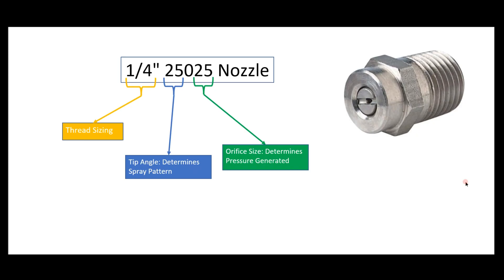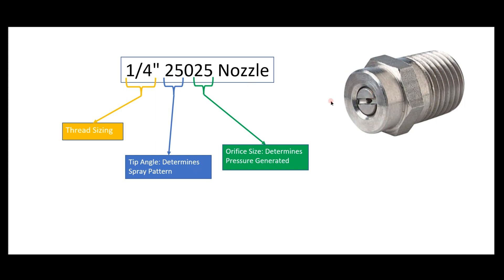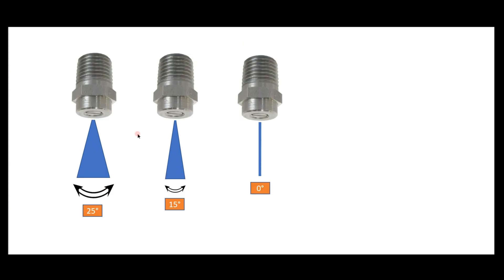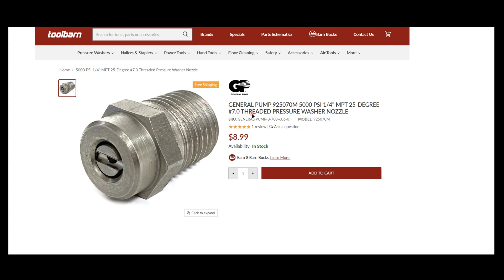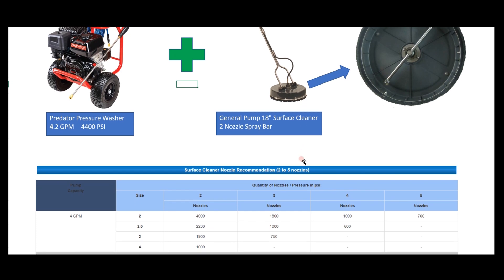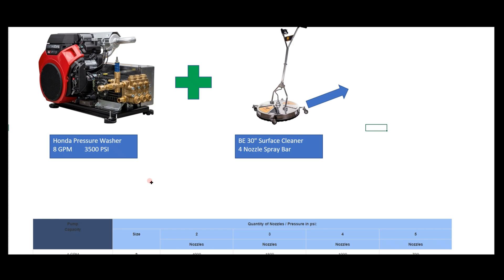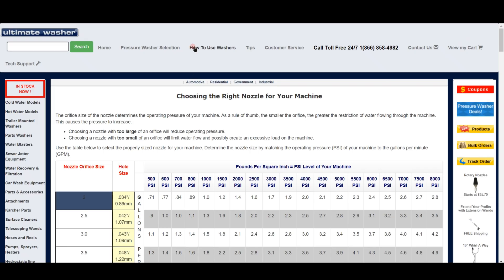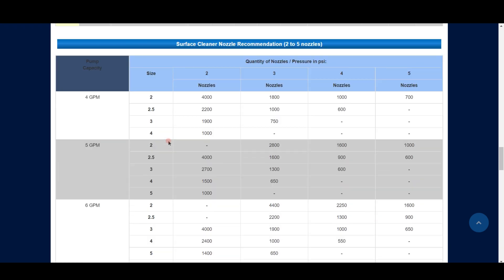How To Properly Size Surface Cleaner Tips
This video shows the easiest method for selecting the proper size of surface cleaner tips for your pressure washer setup. Proper tips ensure max efficiency for your concrete cleaning jobs and also prevents damage from using too high of pressure. Using too small of tips can also cause significant wear on the pressure washer pump due to the increased back pressure. Trust me, replacing the $10 surface cleaner tips is much easier than refurbishing or replacing a worn pump.

25025 Tips on Amazon

2.5GPM Surface Cleaner

As always, let us know if you have any comments or questions.